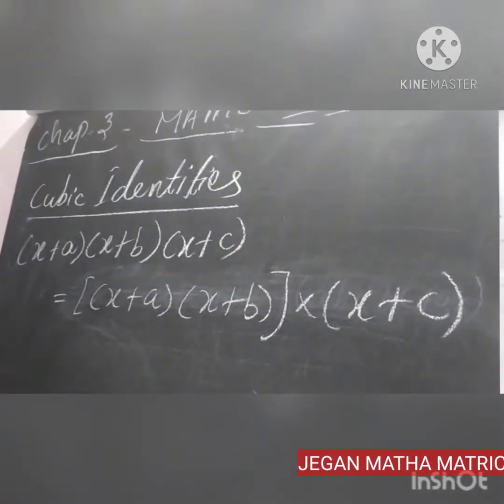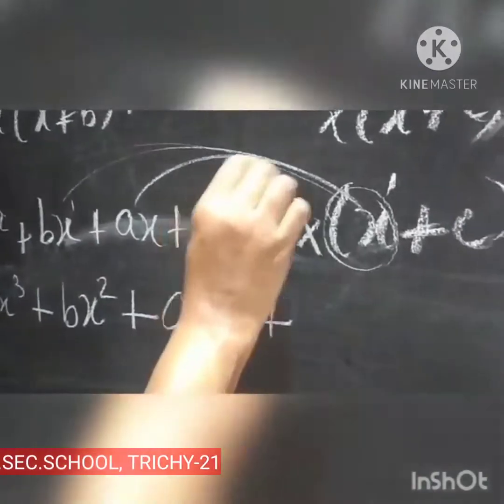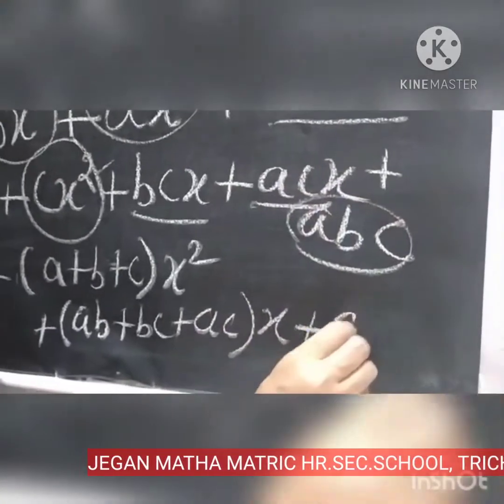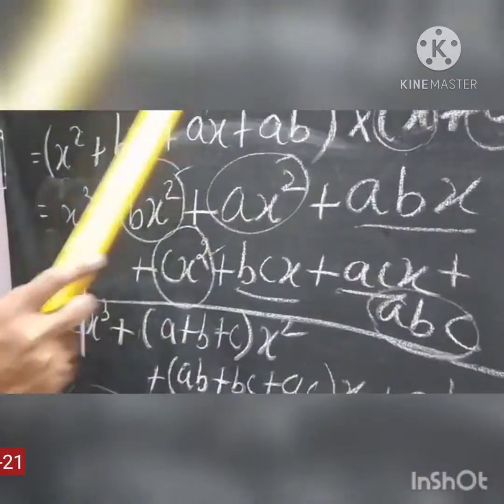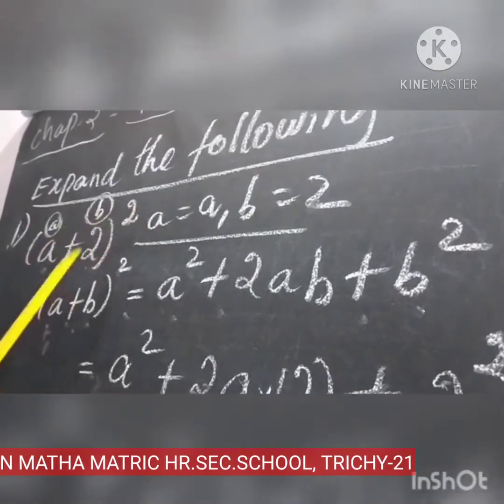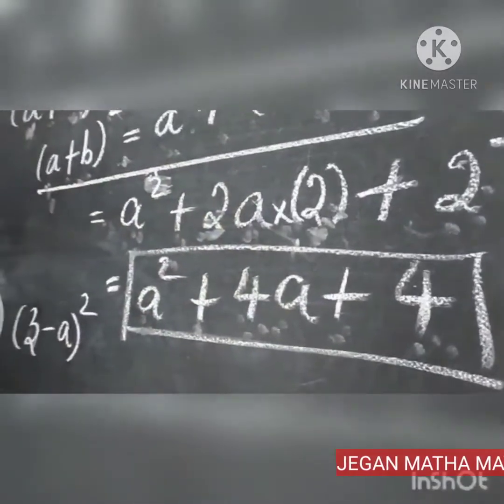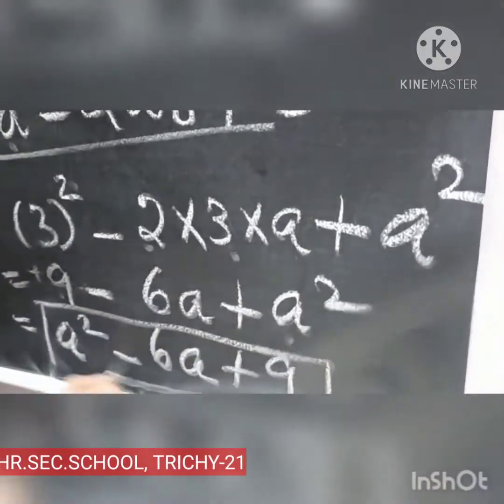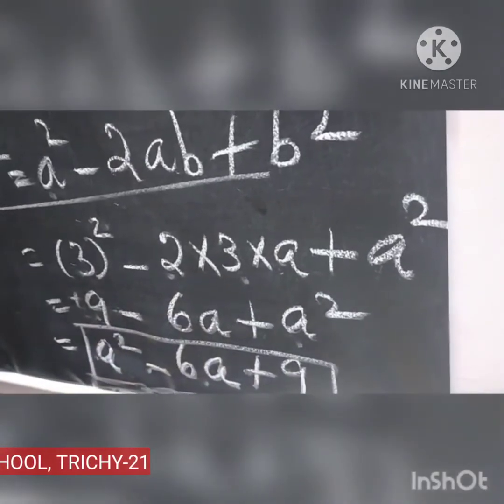STD VIII MATHS - CHAPTER 3 ( ALGEBRA 17 )